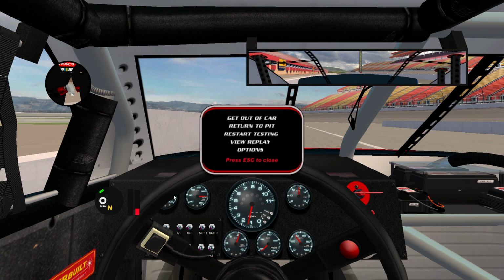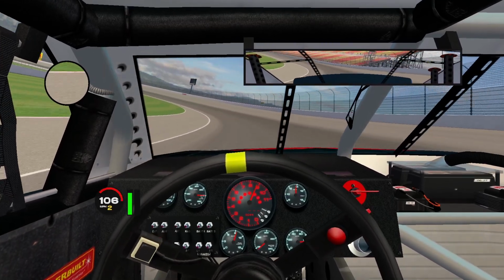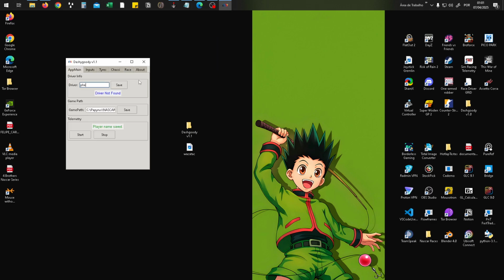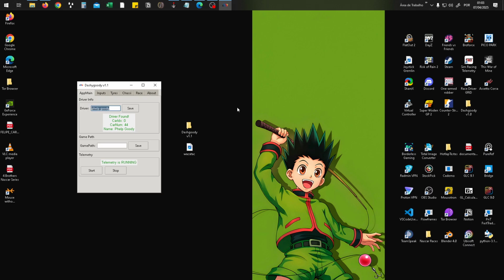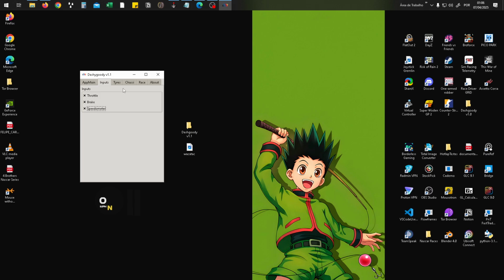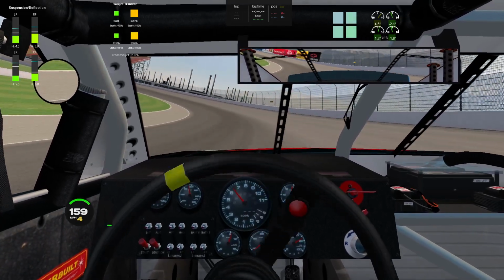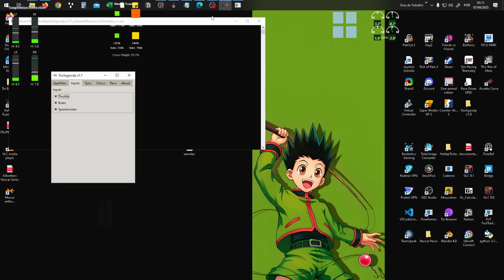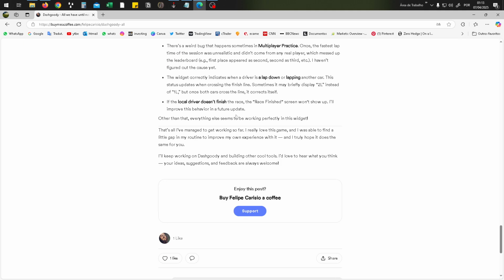NR2003 Dashgoody - New Dashboard for NR2003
Hey! I'm glad to share with you how my project is going so far. That is a Dashboard I'm developing from NR2003. Now there are 7 widgets to use, and more is coming soon!
Here I teach you everything you need to know to use it. I hope it suits you and your racing sessions!

I would be happy if you share with me your suggestions and feedback! I'm using buymeacoffee site so it is easier to reune everything about the application.